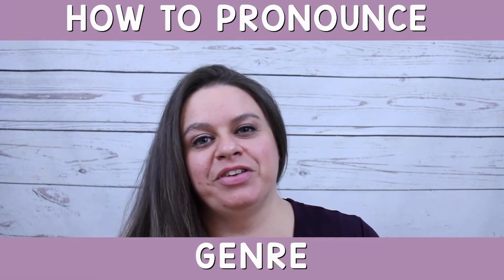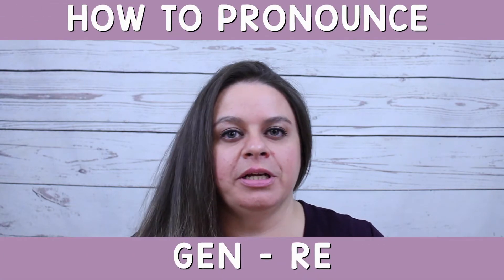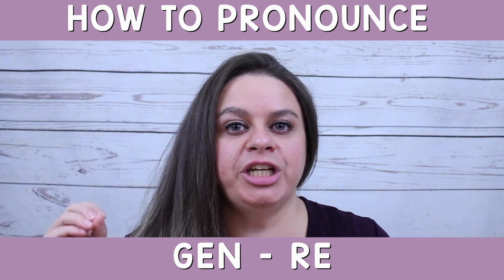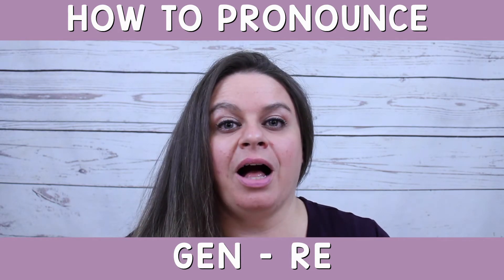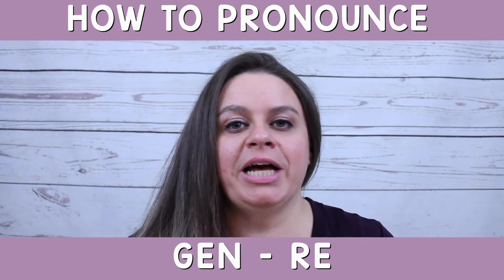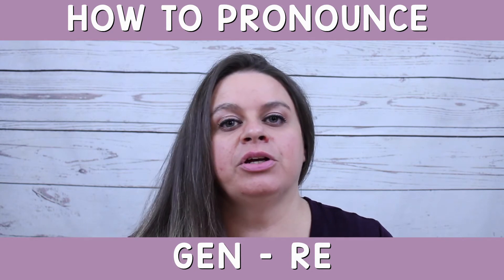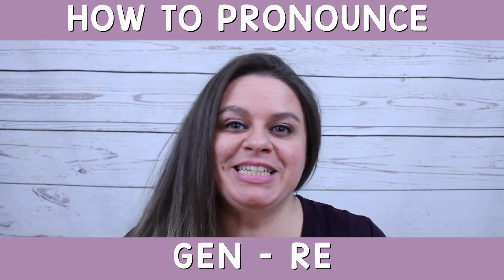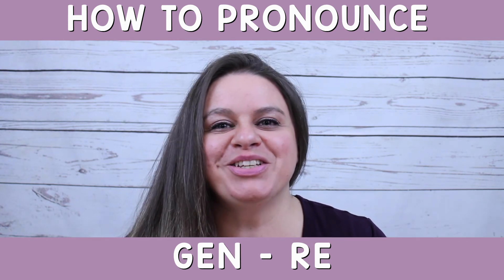How to pronounce GENRE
In today's English pronunciation post, I'm sharing some tips to help you learn once and for all how to pronounce the word: GENRE

Take my FREE Sounds of the Suffix ED Course and learn how to pronounce
Words ending in ED like: kissed, laughed, pointed, planted, intended, etc.

It's my mission to help you improve your English and express yourself clearly and confidently, both in writing and when speaking!

Your English coach,

Vanessa